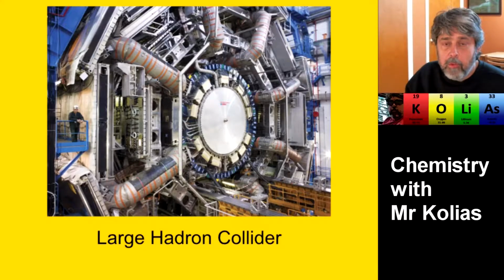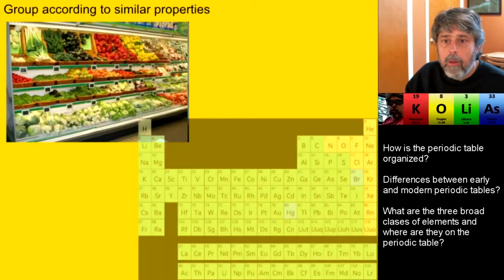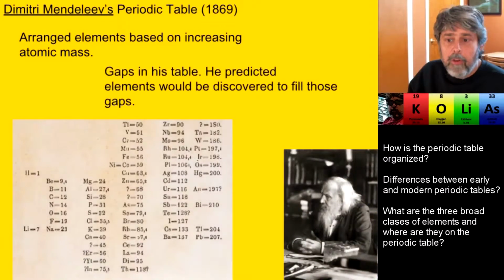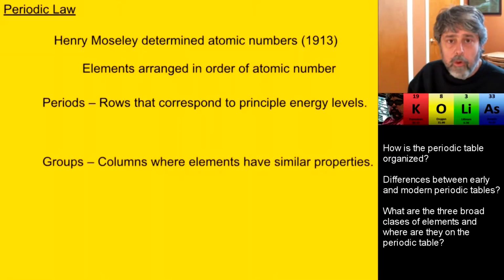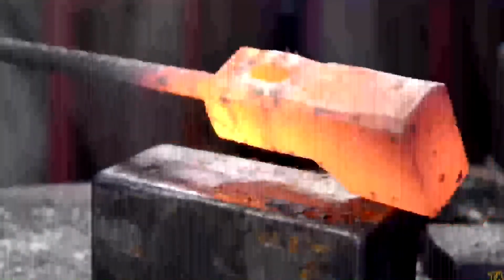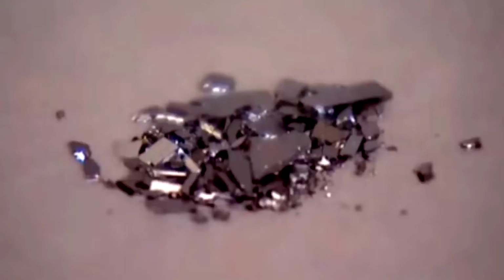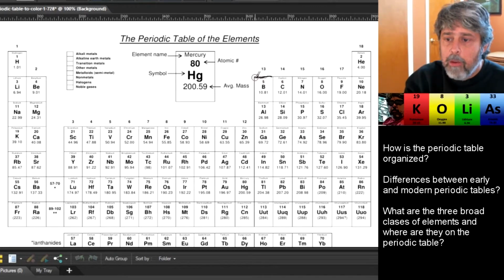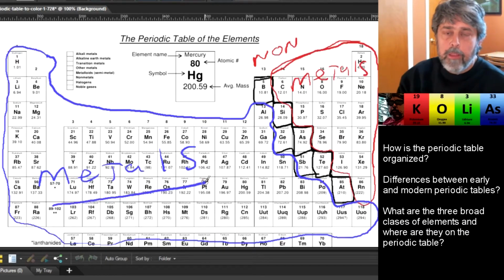Periodic Table - Organizing the Elements Unit 6 Part 1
Learn about the periodic table of chemical elements for high school chemistry. Explain how elements are organized in a periodic table. Compare early and modern periodic tables
Identify three broad classes of elements.

Vocabulary: periodic law - metals - nonmetals - metalloids

Part 1 in a series of 3 about the periodic table.

for more chemistry.